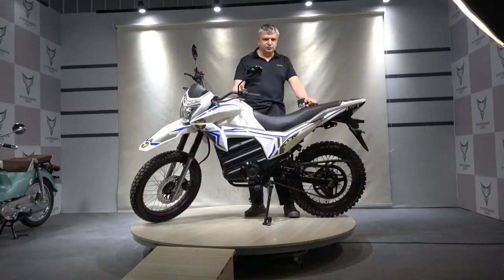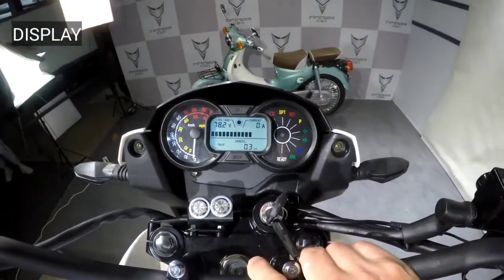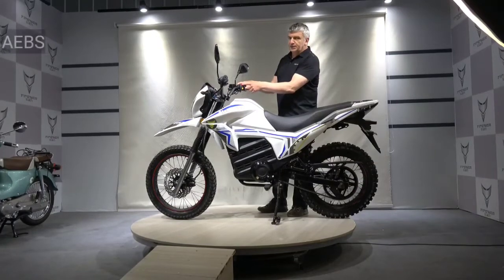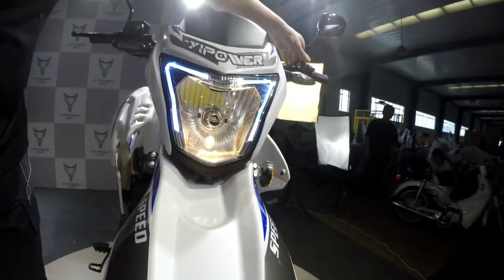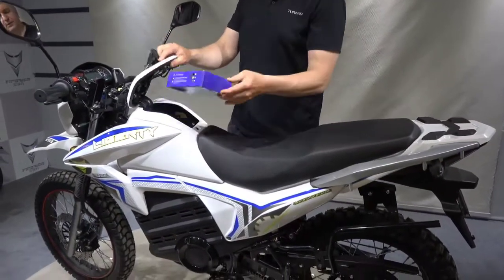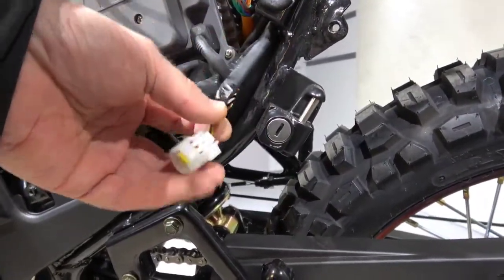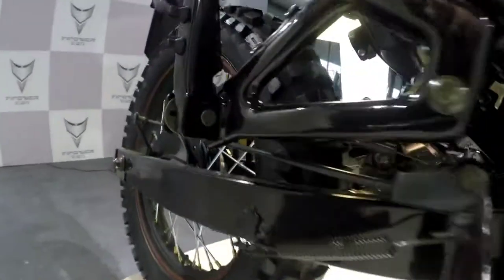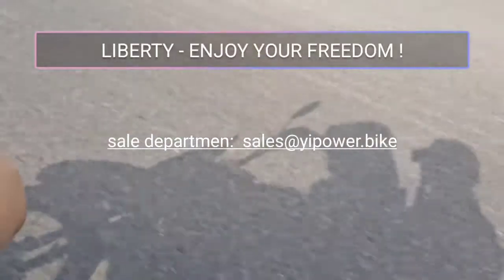Liberty electric motorcycle review (English lanq.)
Electric motorcycle for travel. For two seater, For heavy loads.
New induction motor DA100S - special design for this project. Motor without magnet. Can be heat 180C degree without any problem.
New controller DECO - with new function AEBS (analog electric brake system) with regen function - when you travel in Mountain - you can no use physical brake at all.
Reverse / Forward direction
Sport / ECO mode - mode parameters can be change separately (speed, battery current, phases current)
Display Denzel DSD-I - with showing battery current.
On board charger 10A (Now no need to look for a charger - your charger always with your bike)
Aluminium phone holder with USB charger socket (3C, quick charge)
Big capacity front baggage, also available as an option rear baggage Standard battery 72V 50Ah
Max speed 90 kmh
Range 100 km